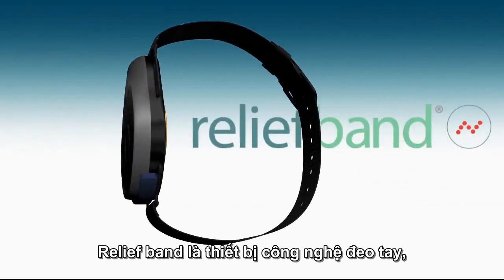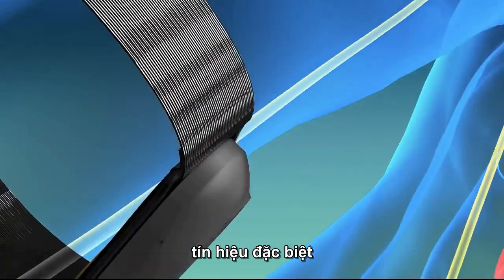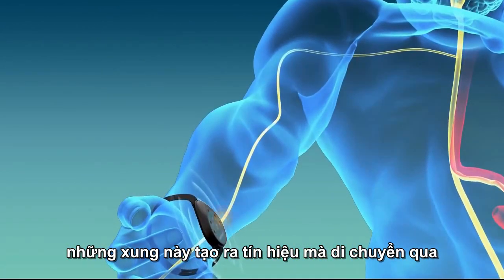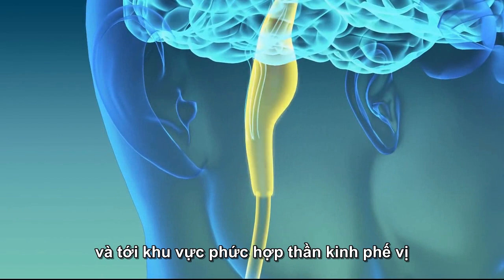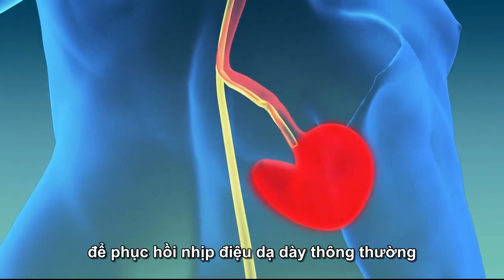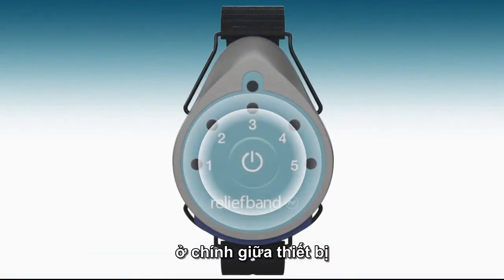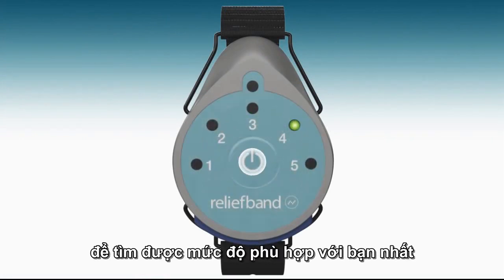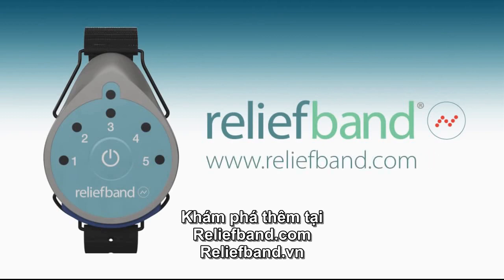Giảm ốm nghén _ Say tàu xe _ chóng mặt do tiền đình. Reliefband hoạt động như thế nào?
🎯BẠN CÓ THẮC MẮC CÔNG NGHỆ RELIEFBAND HOẠT ĐỘNG NHƯ THẾ NÀO?

Hãy cùng Reliefband tìm hiểu về cách thức hoạt động giúp sản phẩm nhanh chóng giảm các triệu chứng ĐAU ĐẦU-CHÓNG MẶT-BUỒN NÔN. Công nghệ của Reliefband đã được cấp bằng sáng chế và chứng minh lâm sàng, được FDA (Cục quản lý thực phẩm và dược phẩm Hoa Kỳ) công nhận.

🇻🇳Sản phẩm được độc quyền nhập khẩu và phân phối tại Việt Nam bởi Công ty CP TM và ĐT Thịnh Vượng Việt Nam (TAPICO).
🏣Công ty CP TM và ĐT Thịnh Vượng Việt Nam (TAPICO): 877 Hồng Hà, Hoàn Kiếm, Hà Nội